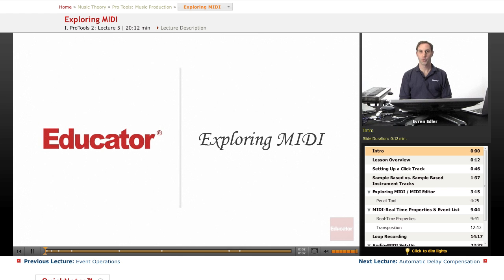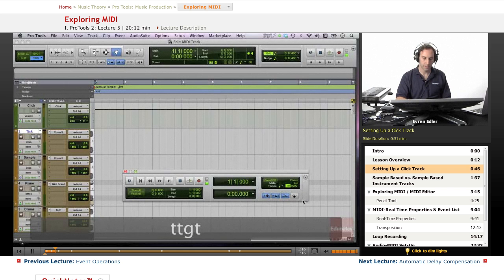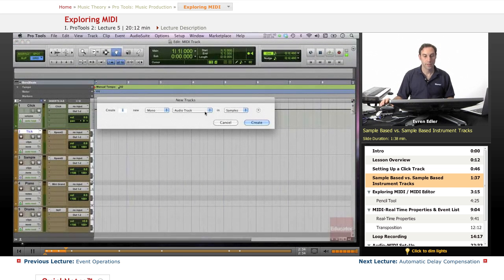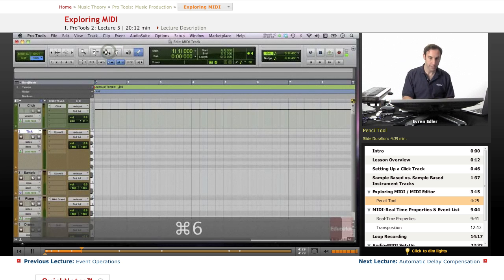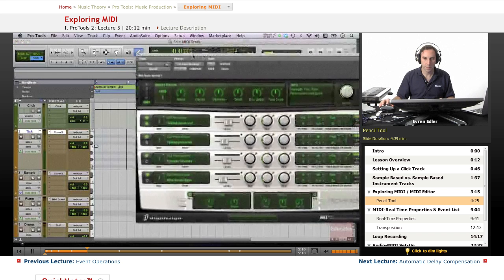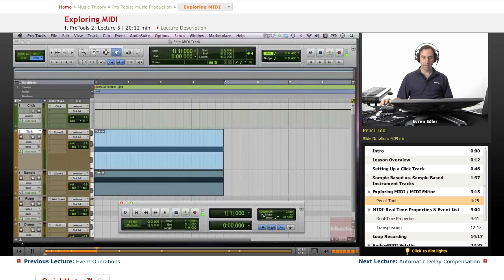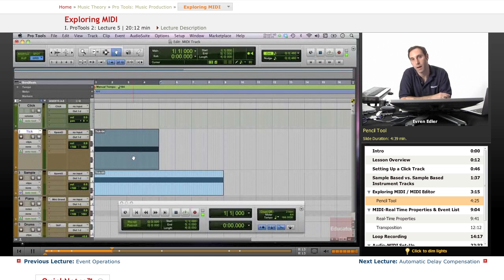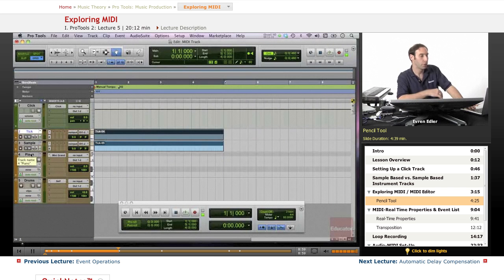Pro Tools - Exploring MIDI